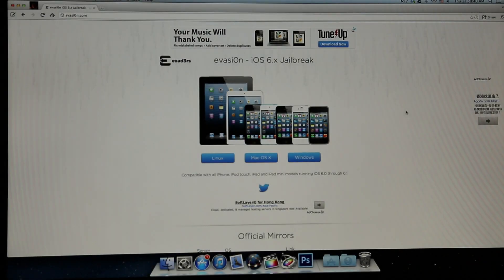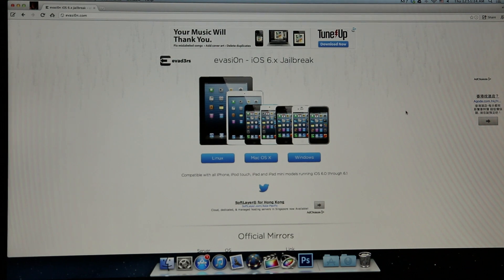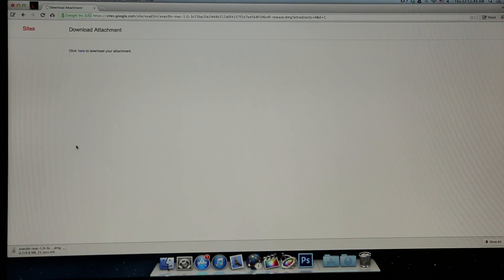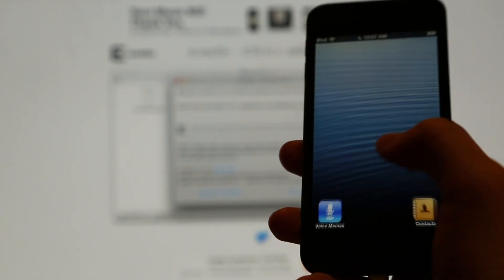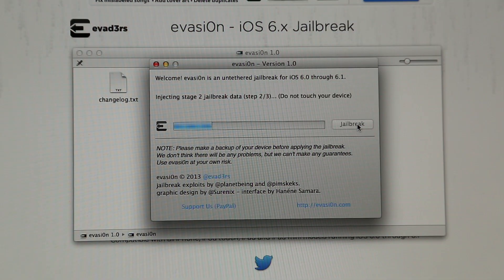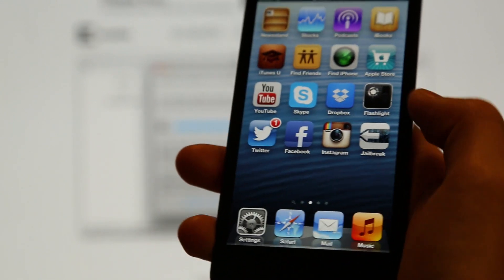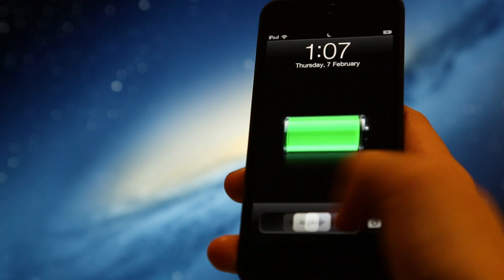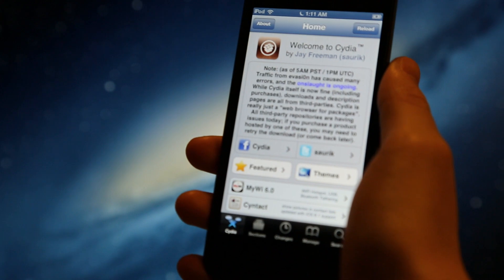Jailbreak 6.1 Untethered Evasi0n for iPhone 5/4S/4/3GS, iPod Touch 5/4G, iPad 4/3/2, Apple TV 2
Evasi0n Jailbreak for all iPhone, iPod Touch, iPad, Apple TV running iOS 6.